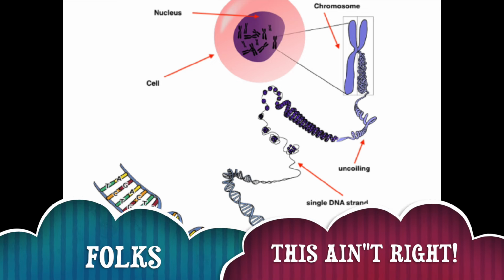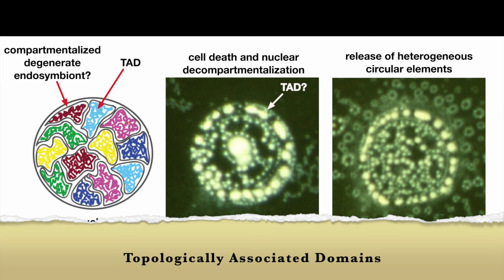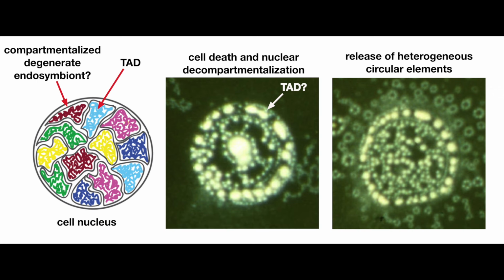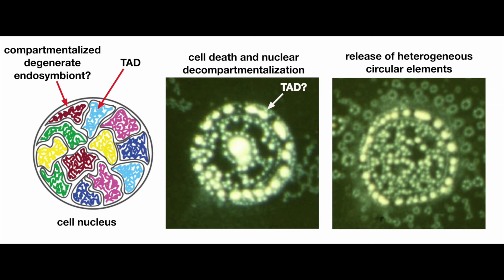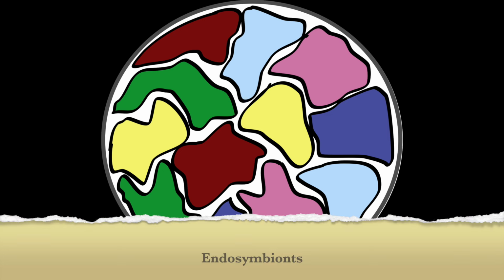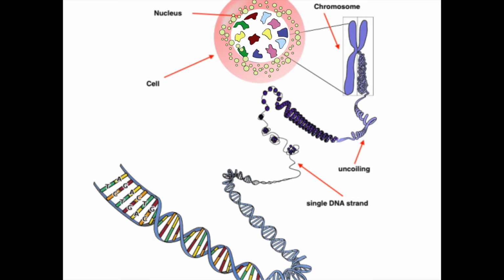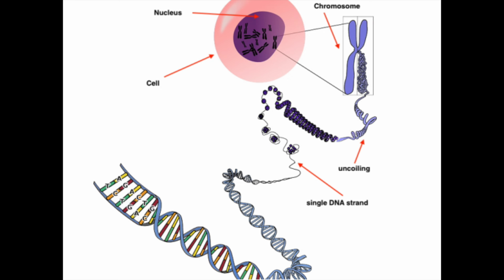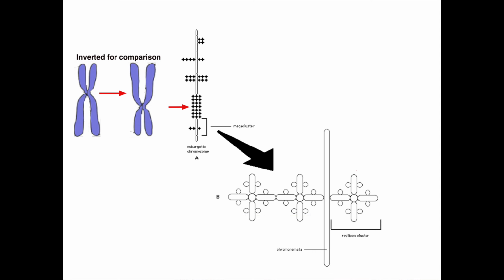Folks, This Ain't Real No Matter How Mainstream It Is!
Where is the evidence for the traditional chromosomal model of linear DNA compaction? Telomeres? That's it? Busted up DNA that responds to PCR? That's it? Give me a break! The fact that these circular structures confuse scientists doesn't make them any less real. They fly in the face of any notion that eukaryotic chromosomes contain but one simple linear strand of DNA.They must be addressed if studies on chromosome structure are to be taken seriously.